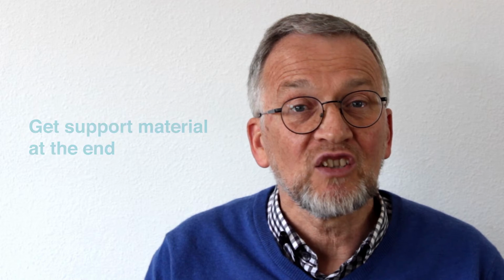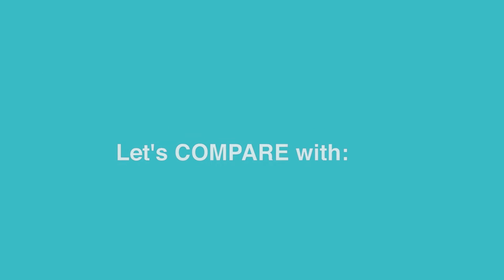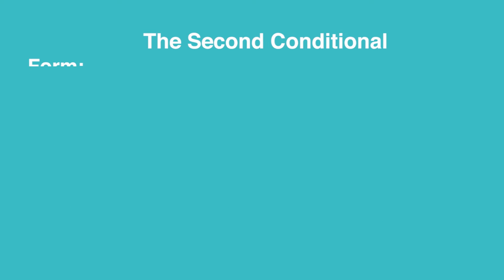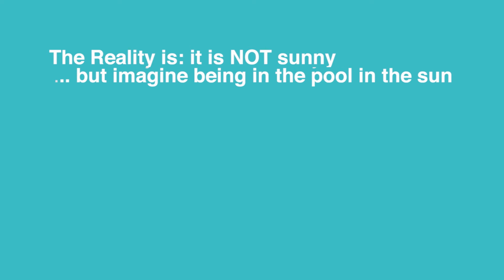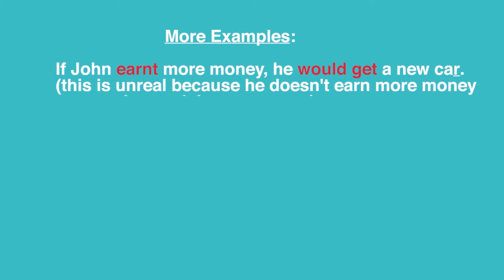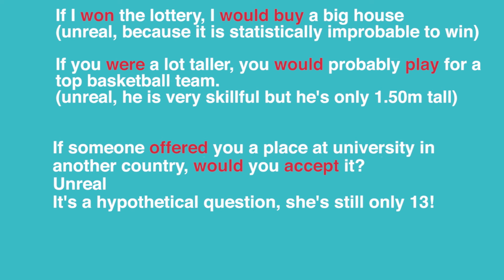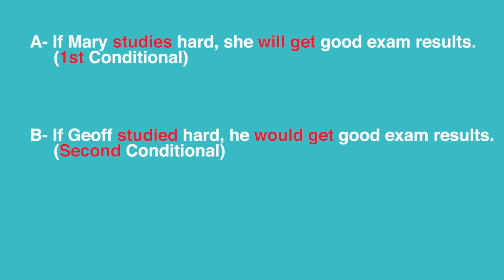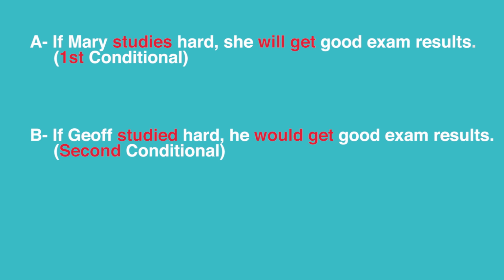2nd CONDITIONAL for UNREAL situations compare with 1st conditional: 7 examples with rules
How to use the second (2nd)Conditional for unreal situations in English grammar. This is a video lesson that compares and shows the differences between the First (1st) and the 2nd conditional in the English language. I want you to Learn the English Language Well. Do you want to see what "if" clauses are?

See how to use if clauses in the second conditional
At the end of the video there is a link to the web page where you will find more information and some exercises.
"If it was sunny, I would go to the swimming pool" is unreal because it is not sunny.
Past tense in 2nd conditional rules